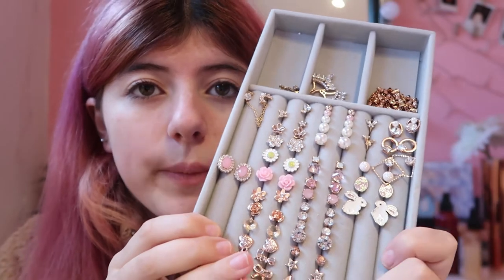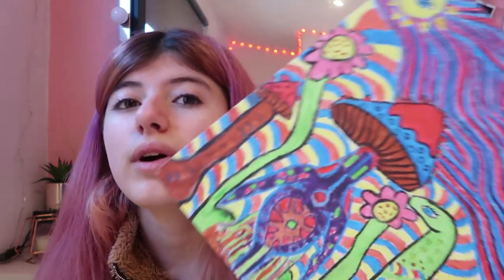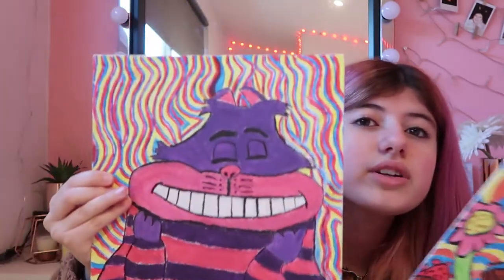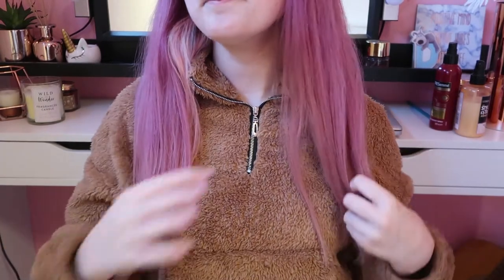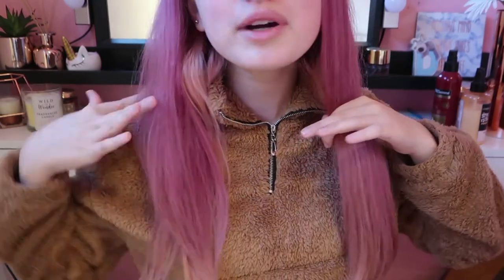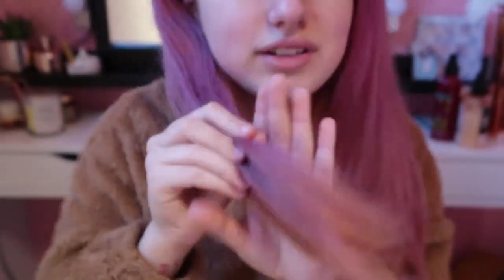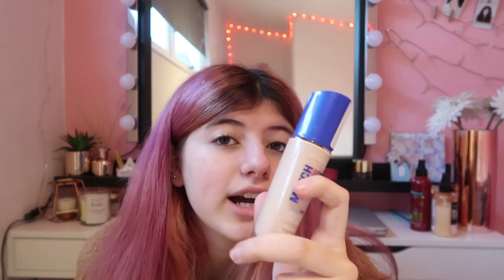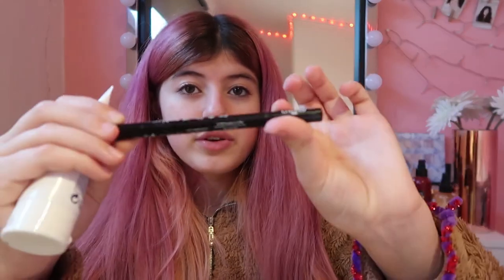WHAT I GOT FOR MY 14TH BIRTHDAY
Hi all my beautiful dazzlers welcome, todays video i did what i got for my 14th birthday.